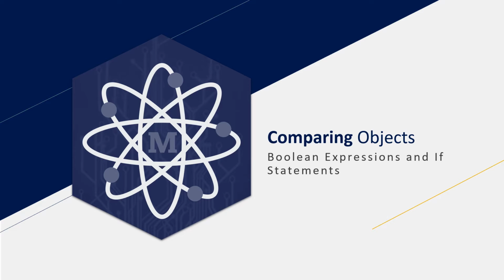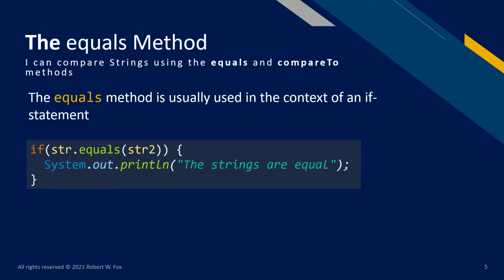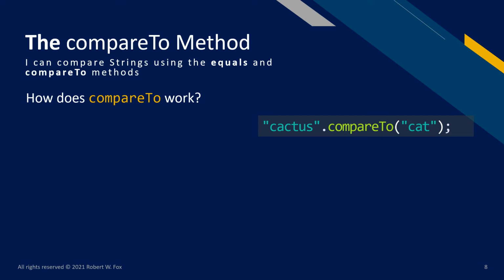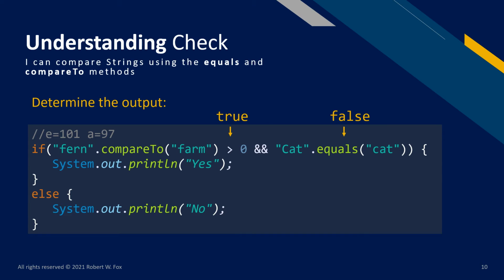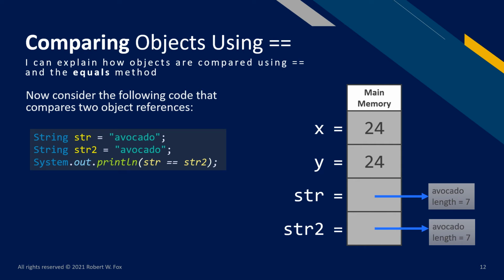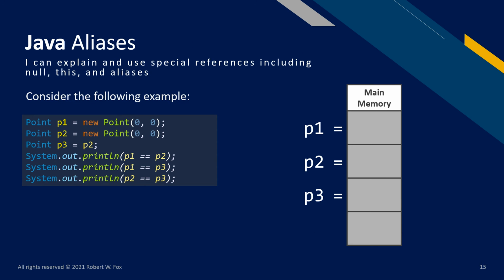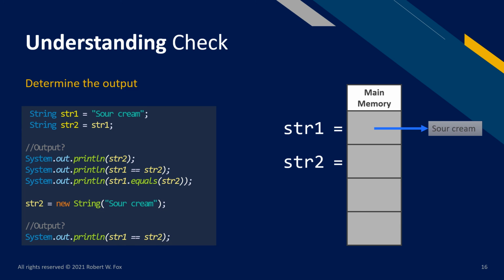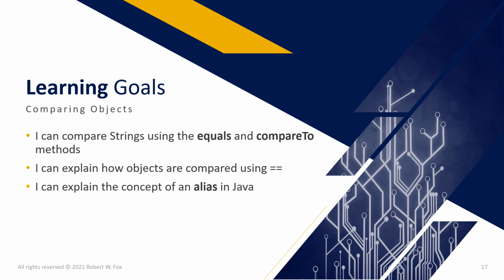Comparing Objects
This lesson discusses how to compare string values in Java and expands this idea to comparing objects in general.